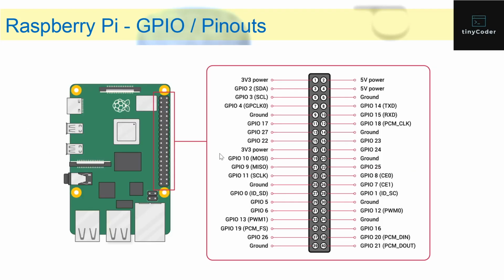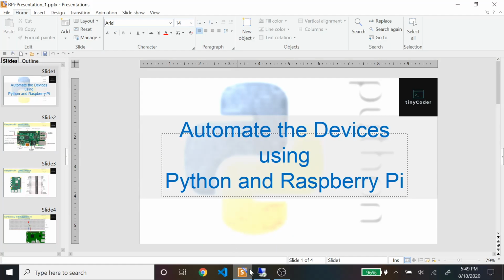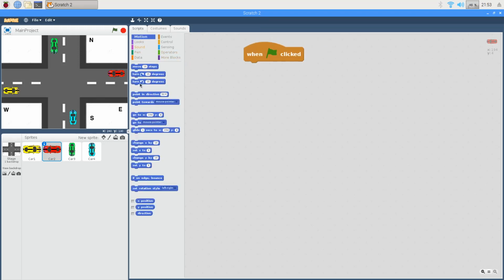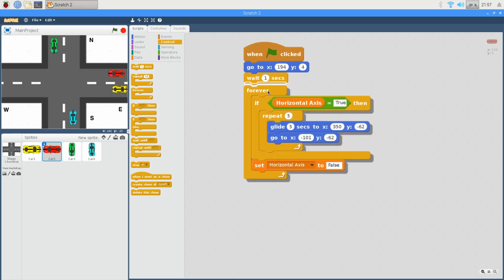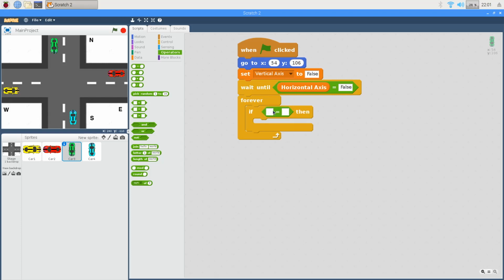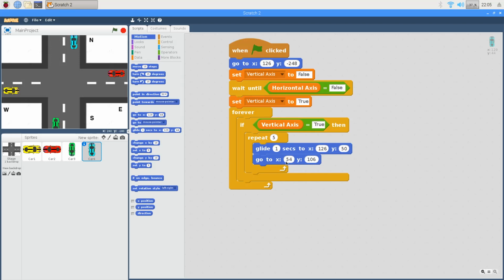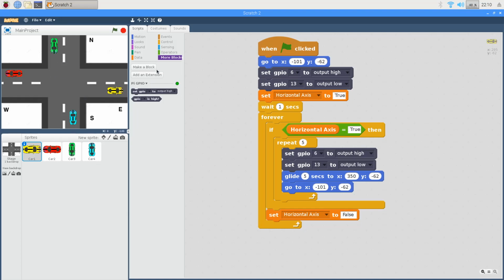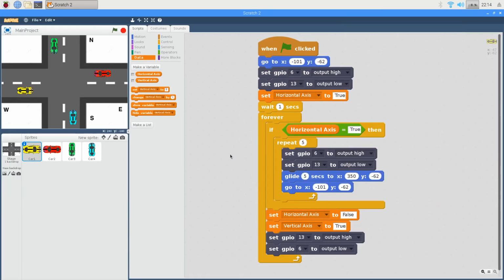Raspberry Pi Introduction and begin journey to robotics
In this video, we will see the introduction of Raspberry Pi and how to use it to control LEDs. we will use Scratch to make it interesting but later videos we will start using Python. So let's begin the journey to Robotics